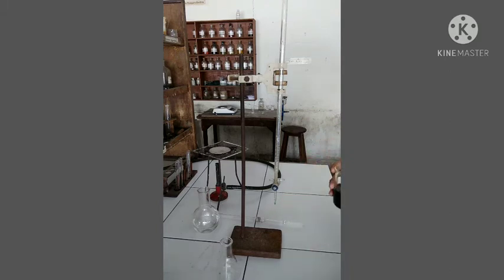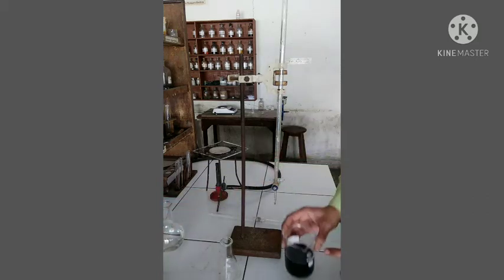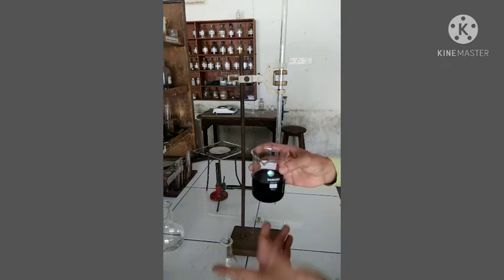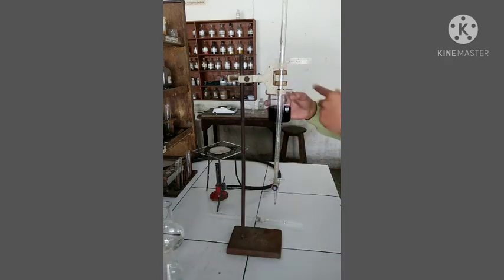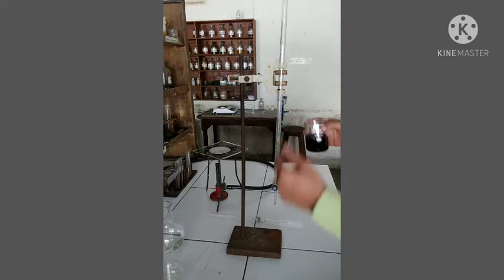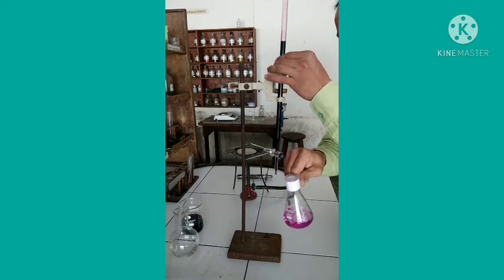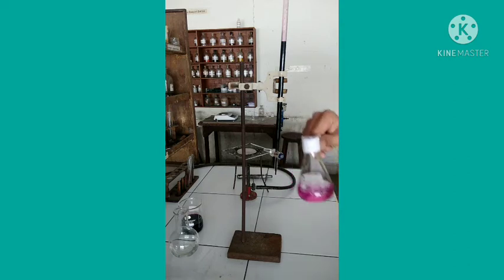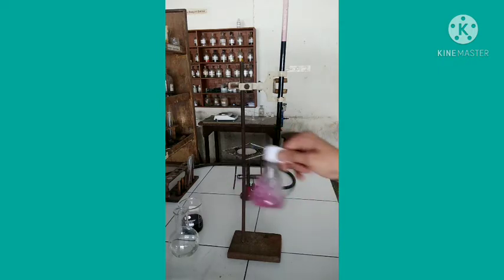Volumetric analysis of Oxalic acid and KMnO4 - 3